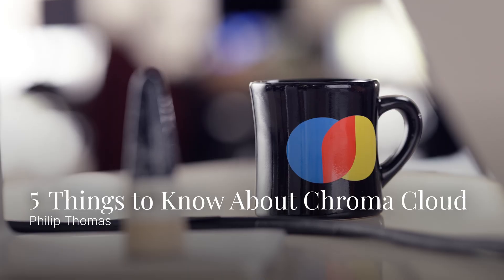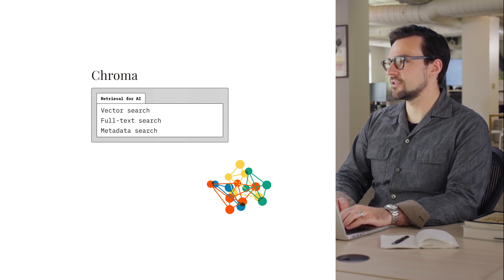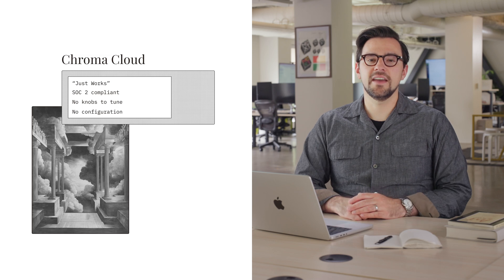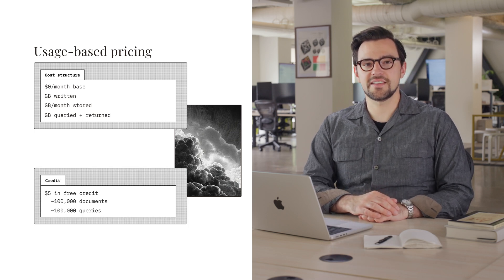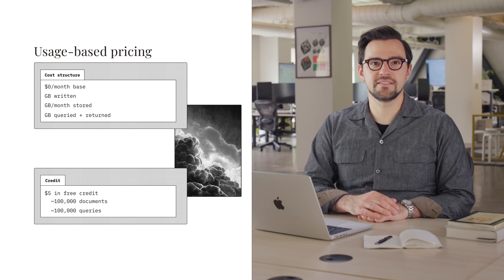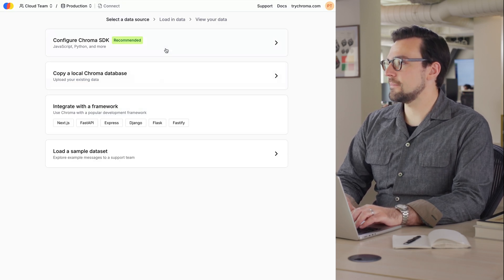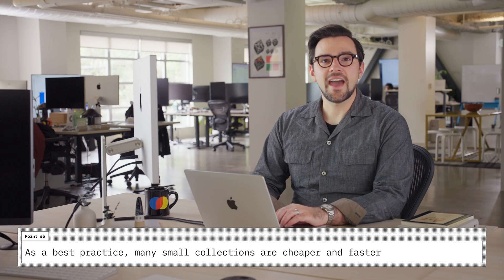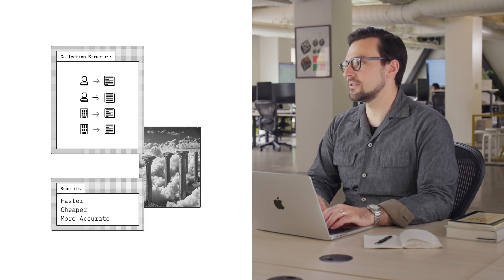5 Things to Know About Chroma Cloud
Chroma is the open-source standard for retrieval powering vector, full-text and metadata search for AI applications.

Sign up for Chroma Cloud and get $5 in free credits, no credit-card required.

Create your first database in under 30 seconds.

00:00 - Intro
00:12 - Its just Chroma
00:28 - Scale effortlessly
00:42 - Usage-based pricing
01:08 - Collaboration
01:37 - Best practices